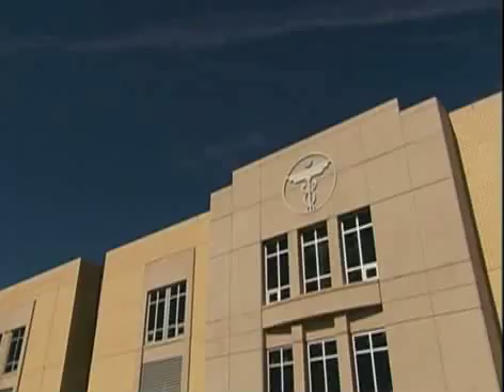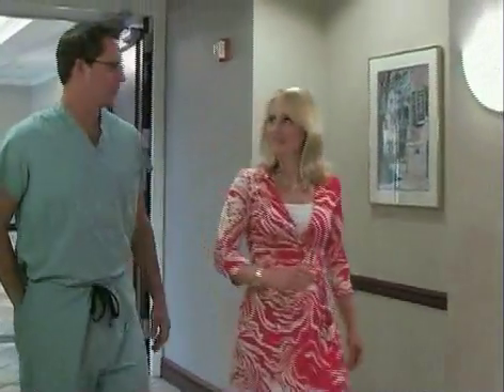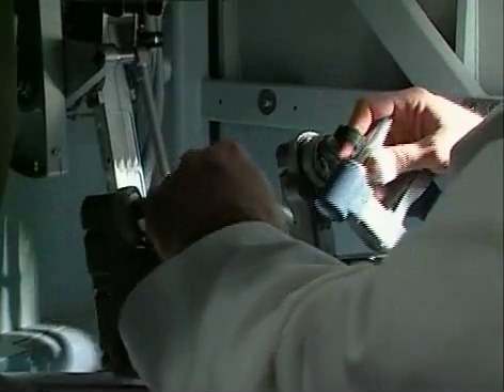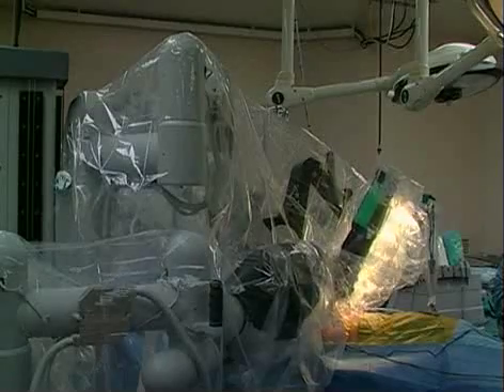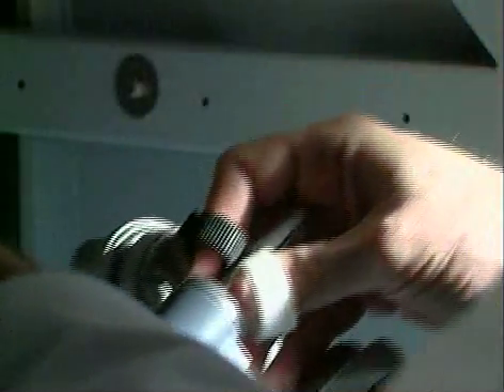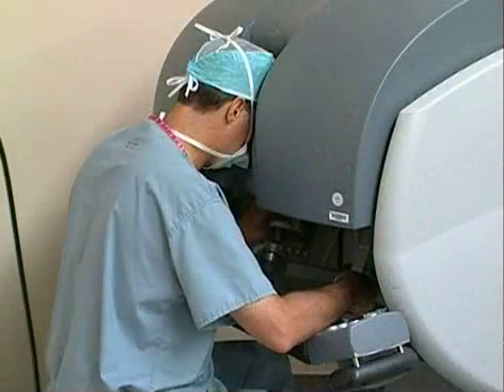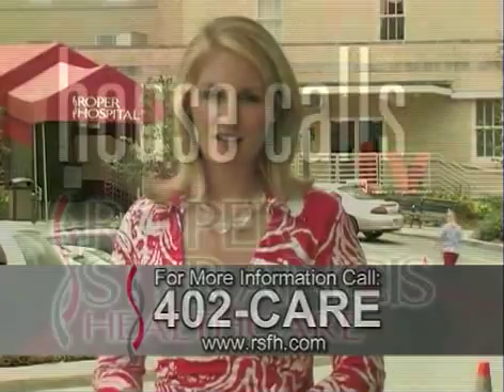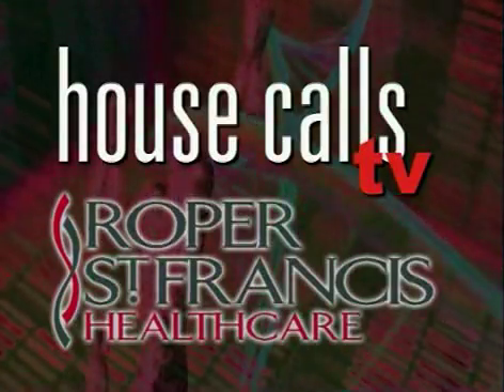da Vinci Robot Used for Prostate Cancer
Using a robot for prostate surgery can make it quicker and more precise.